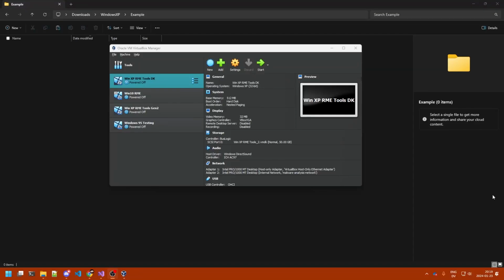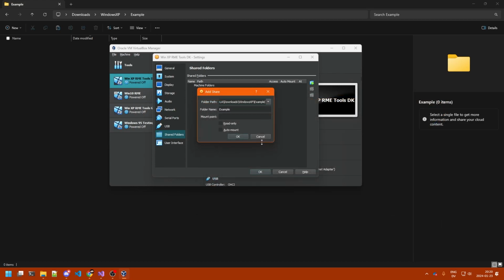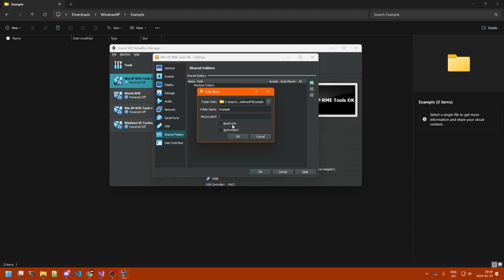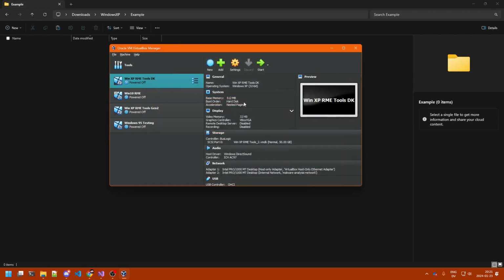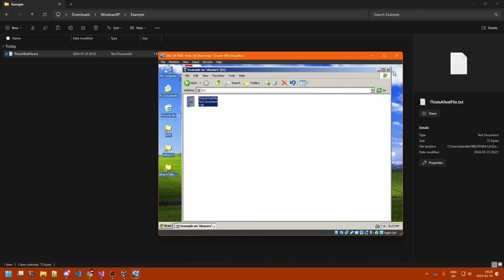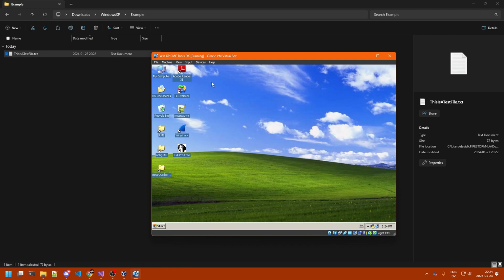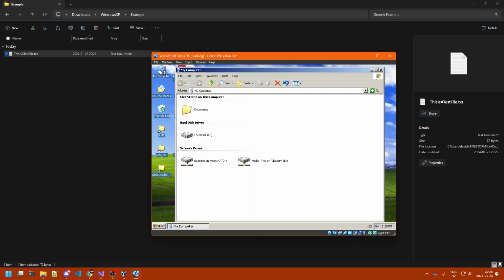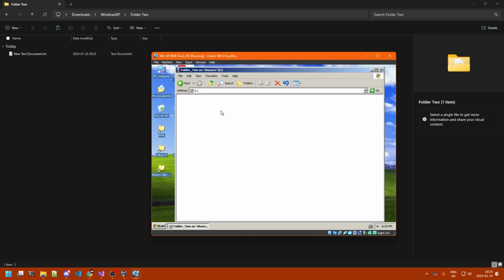Using Shared Folders in Oracle VirtualBox Manager ( Fixed Audio )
Working with Shared Folders to transfer files and folders between a VM Guest and Host.  Now with audio you can actually hear!